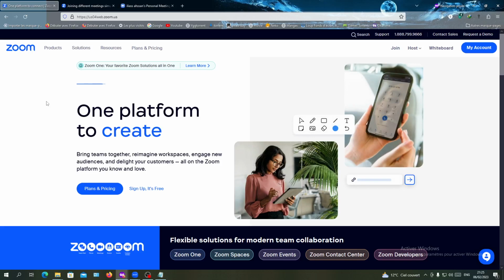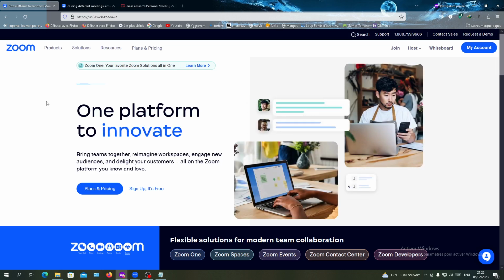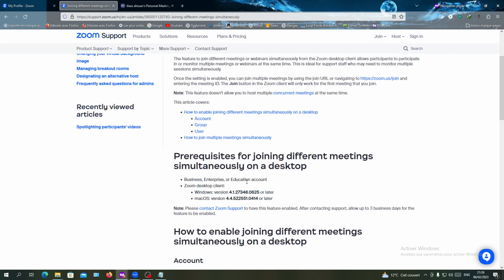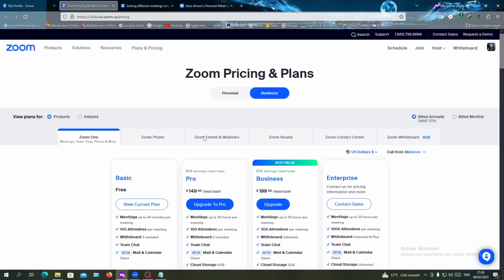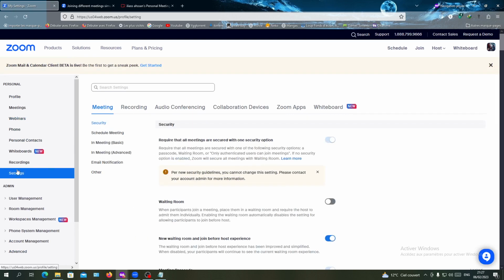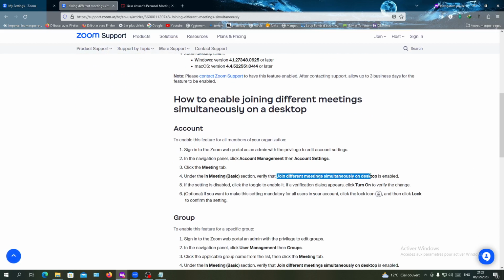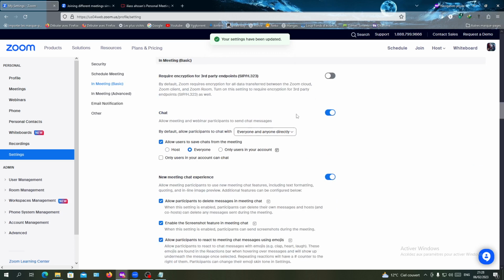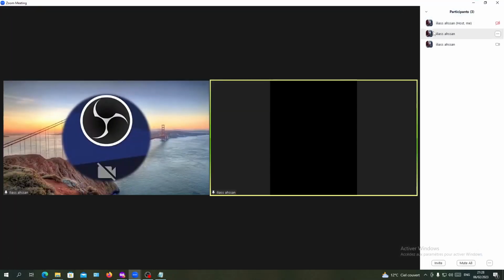How To Join Multiple Meetings Zoom Tutorial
Today we talk about how to join multiple zoom meetings,how to join multiple zoom meetings simultaneously,how to join multiple zoom meetings at once,join multiple zoom meetings at once